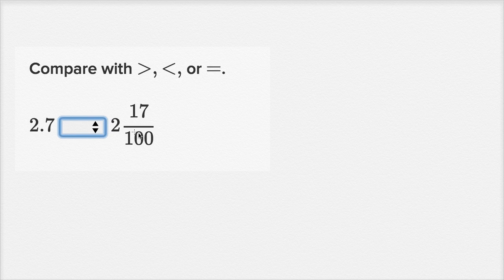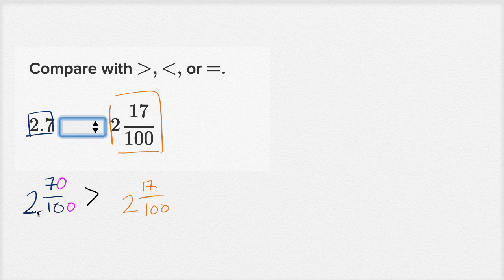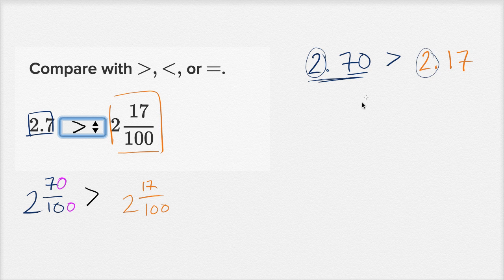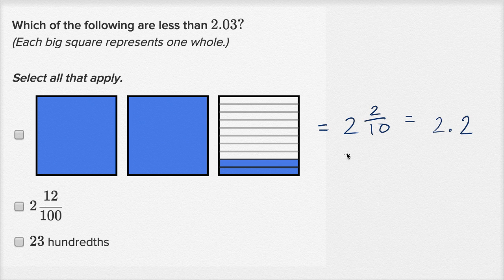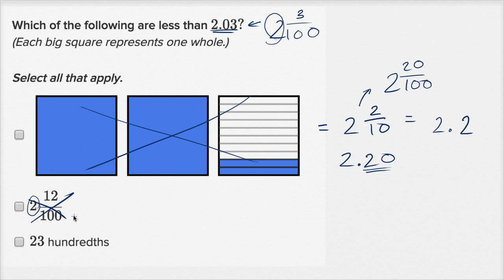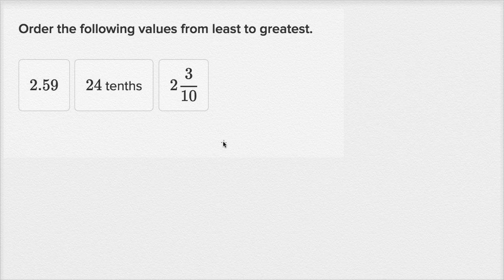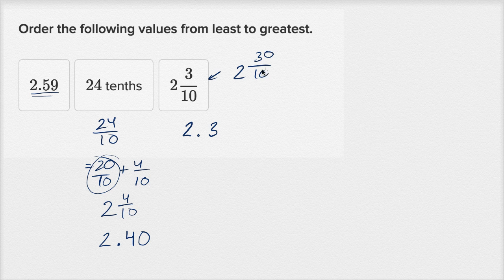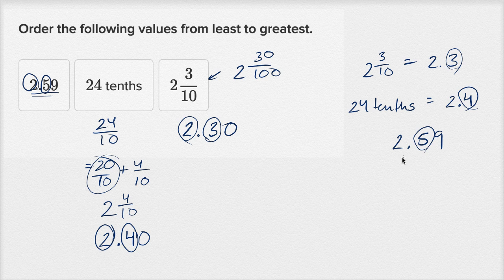Comparing numbers represented in different ways | 4th grade | Khan Academy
Courses on Khan Academy are always 100% free. Start practicing—and saving your progress—now

Examples of Khan Academy practice problems where you compare decimals, fractions, and number diagrams.